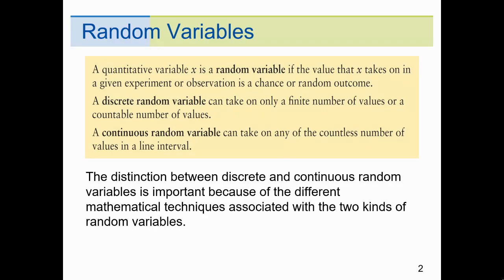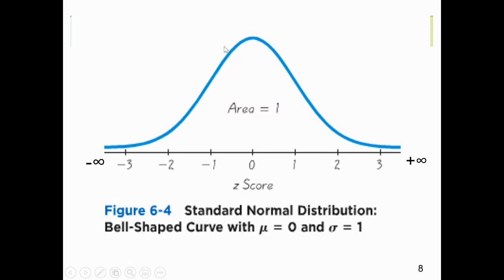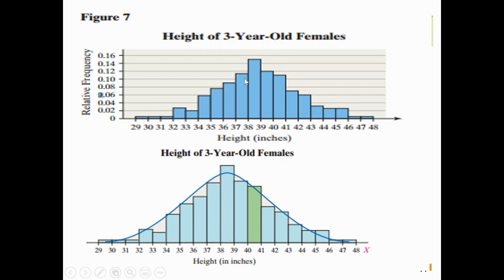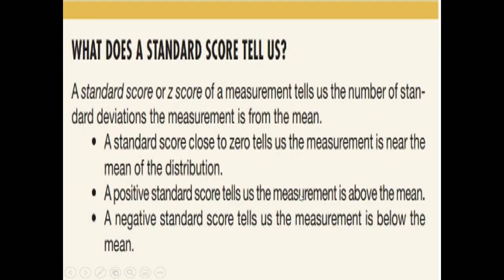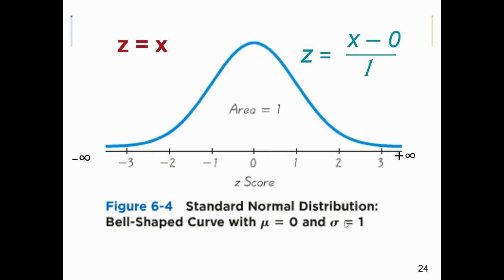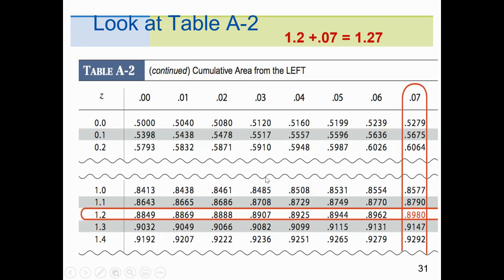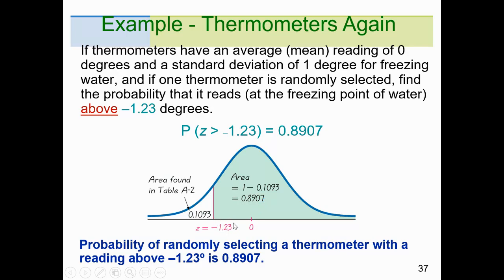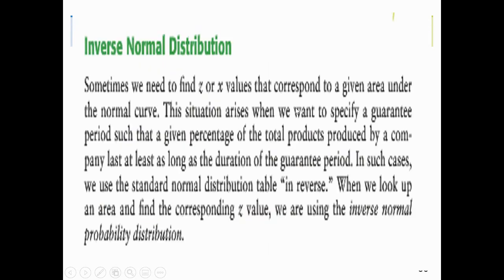Section 6.2 Powerpoint (Voice Over)